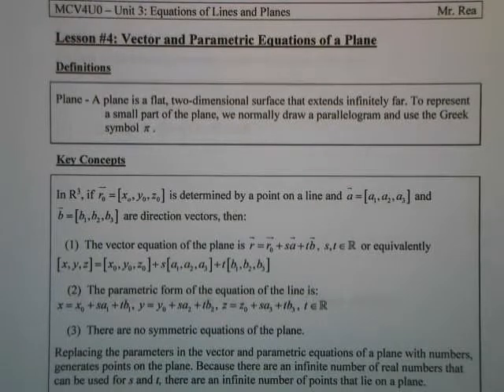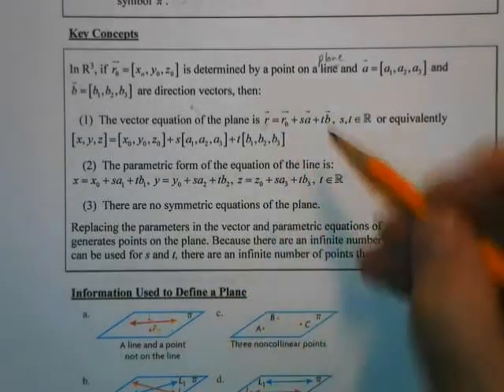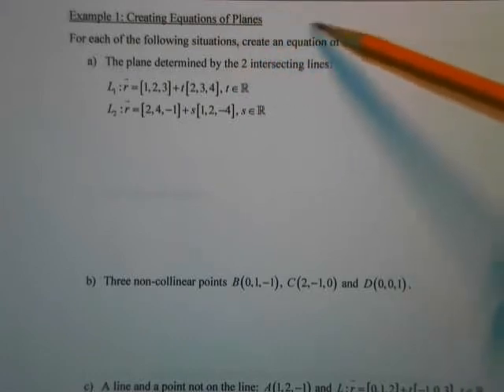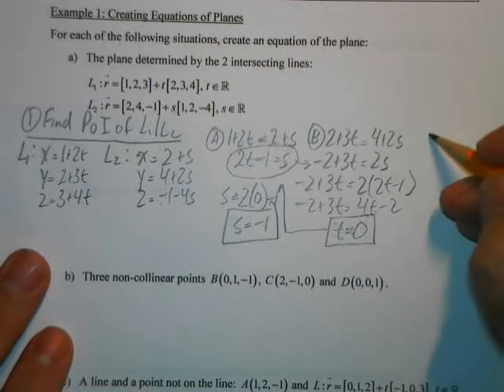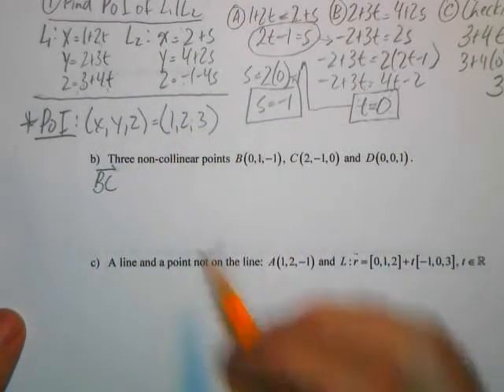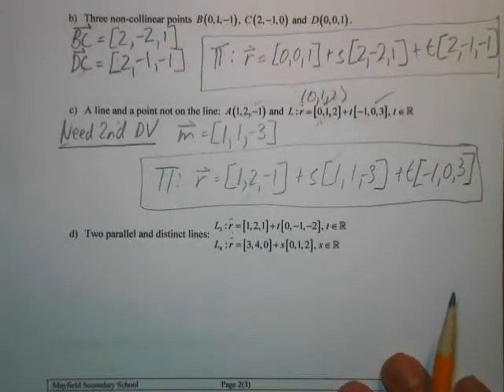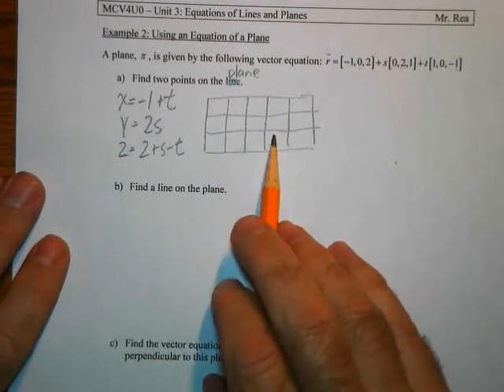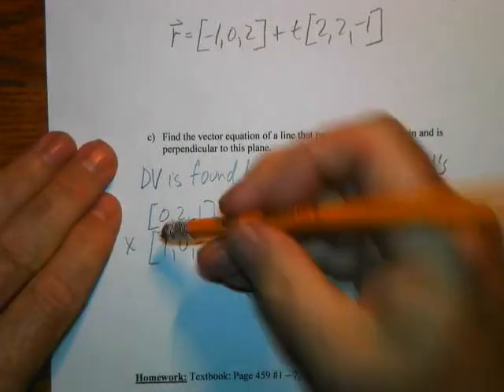Grade 12 Vectors - Vector and Parametric Equations of a Plane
Learn how to create the vector and parametric equations of a plane.